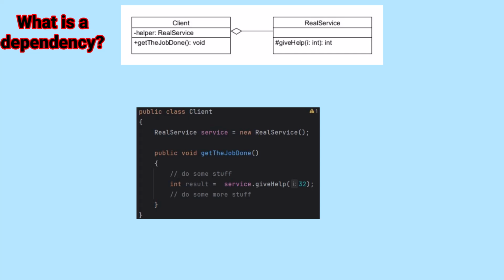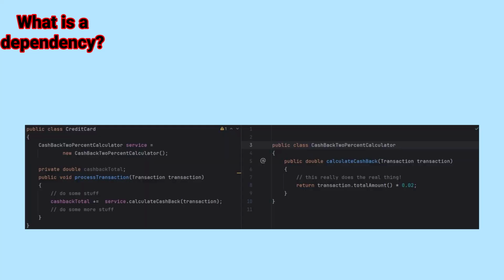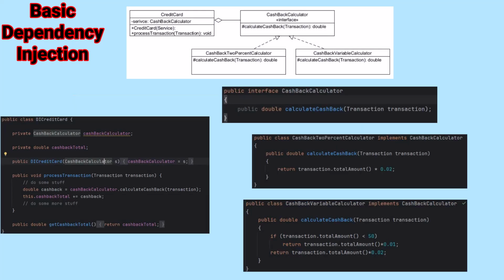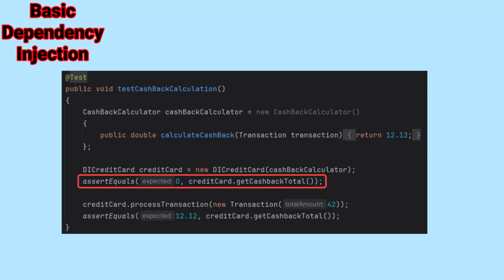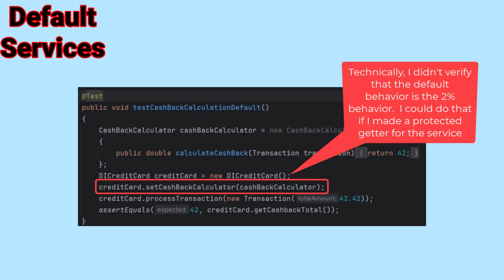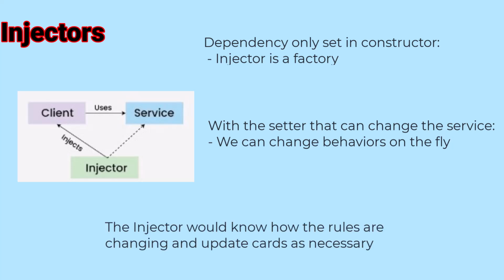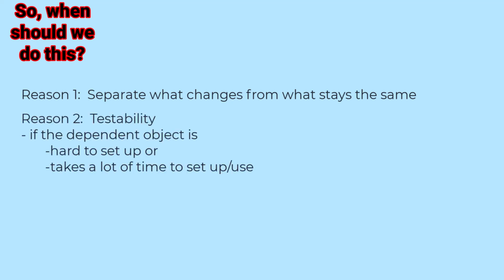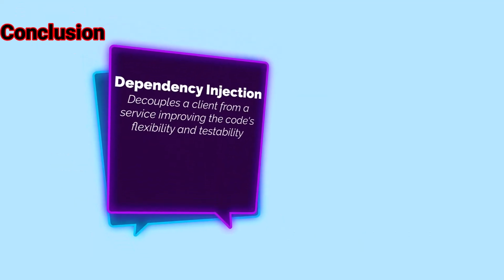Dependency Injection to Improve Flexibility and Testability of Your Code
Dependency injection is a design pattern that improves the flexibility and the testability of your code, but the perception is that dependency injection is hard.  It really isn't!  In this video, I build it up in parts and use an example of cash back policies on credit cards to show how it works.  I even include test examples to show how it simplifies testing and debugging.  And every part has code to show how you'd do it in Java.

In this video I'll walk you through:
- What a dependency is
- How dependency injection decouples dependent classes
- How to leverage dependency injection in testing
- Principles for when you should choose to use dependency injection

TIMESTAMPS
0:00 Introduction
0:18 What is a Dependency
1:26 What is a Dependency Example
2:05 Basic Dependency Injection
2:25 Basic Dependency Injection Example
3:02 Testing with Dependency Injection
3:52 Providing a Default Service and Changing Services
4:34 Injectors
5:55 When to you Dependency Injection